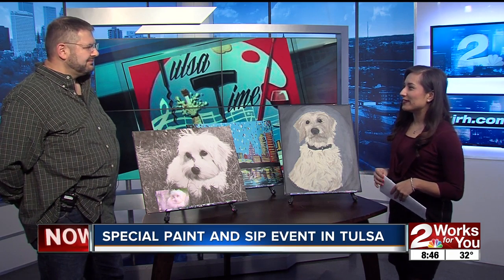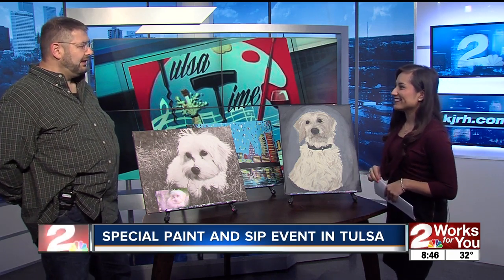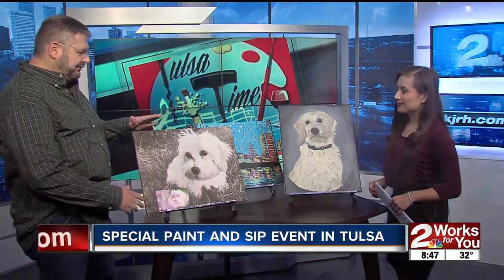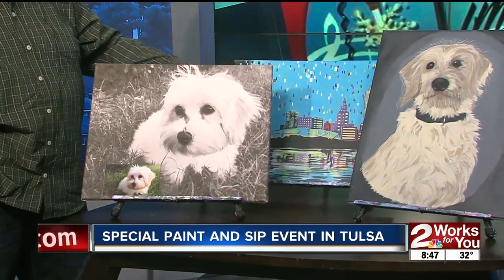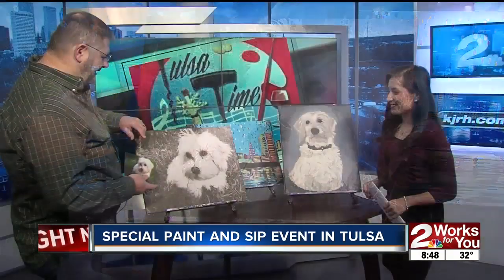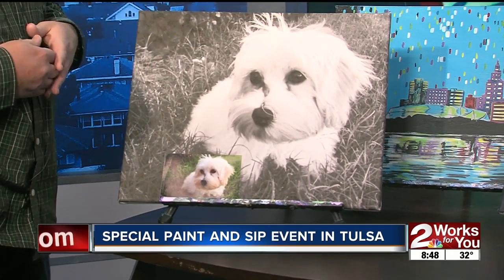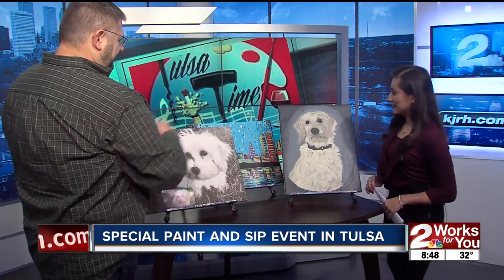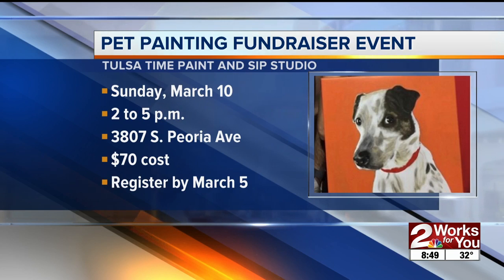Tulsa Time Paint and Sip Studio prepares for special pet painting fundraiser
Tulsa Time Paint and Sip Studio prepares for a special pet painting fundraiser on March 10. Martin Pecina stopped by our 2 Works for You studios to preview it.